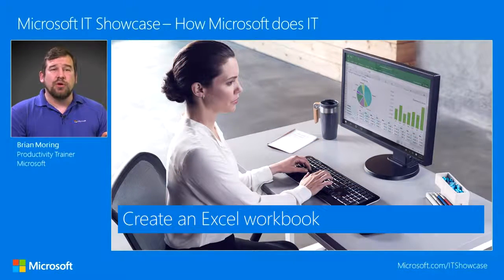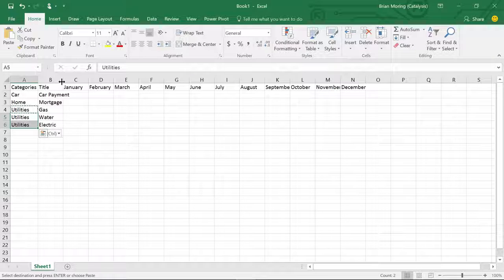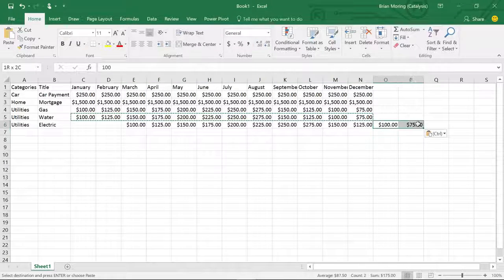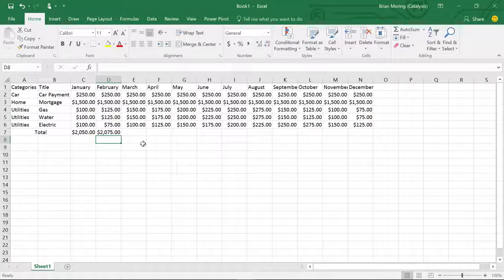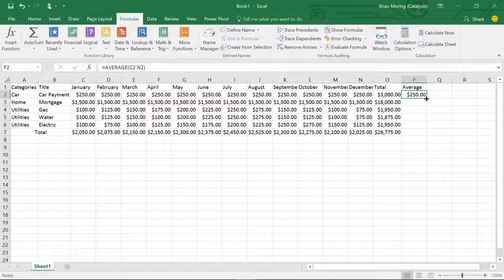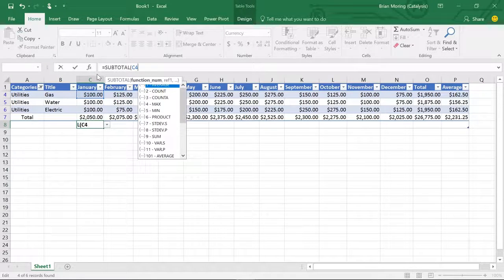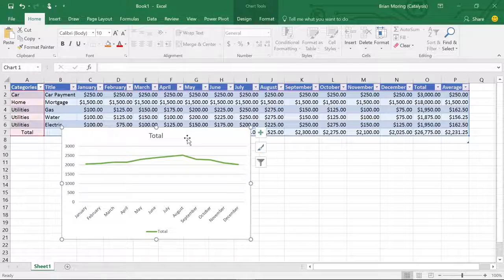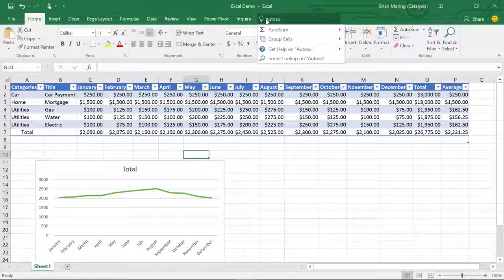Microsoft Excel Basics and beyond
Take your Excel skills to the next level! We show you how to collaborate in Excel and increase your productivity in the cloud. Learn how to create an Excel workbook, save it to OneDrive, use formulas and functions, and visualize your data in charts and graphs. See how to insert PivotTables and learn how to access Excel from your Windows, iOS, or Android device.